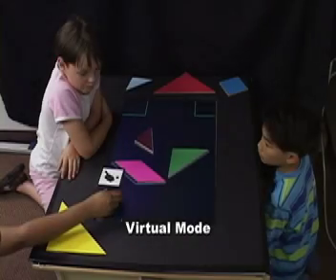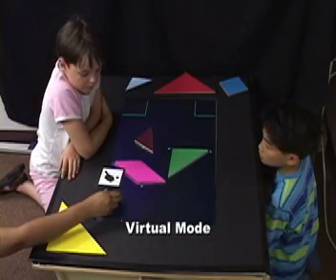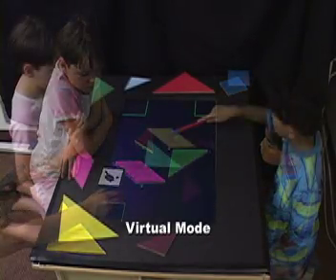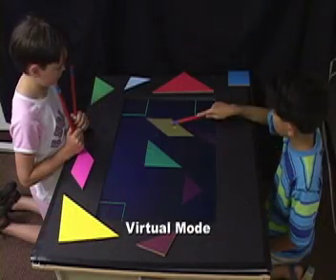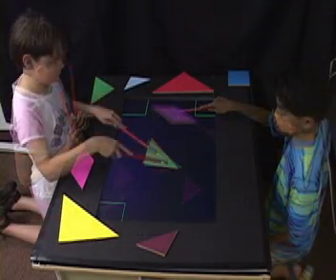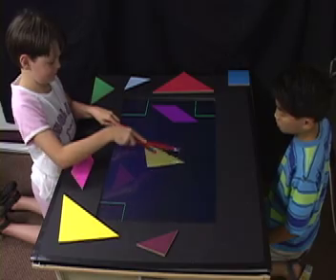TanTab: The Tangram Tabletop System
TanTab is a graphical tabletop system that uses tangram pieces to support visual expression and geometric imagination. Designed for children, grades 3-6, it features three modes to support intuitive problem solving and better understanding of underlying geometry.